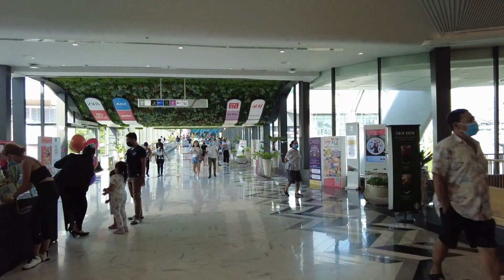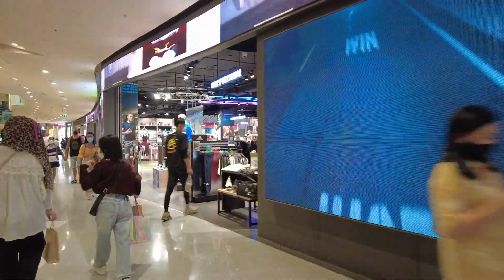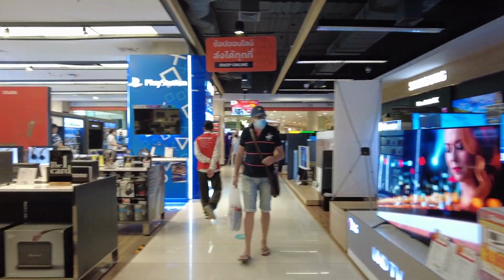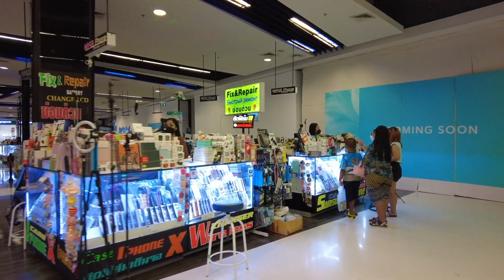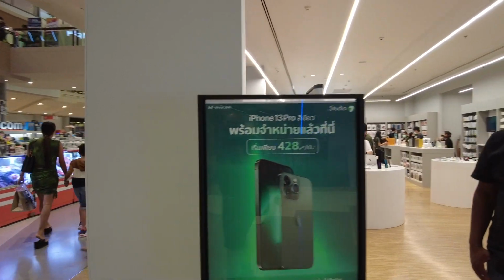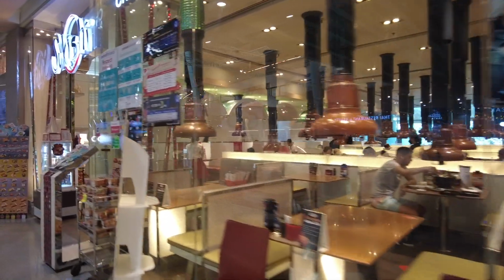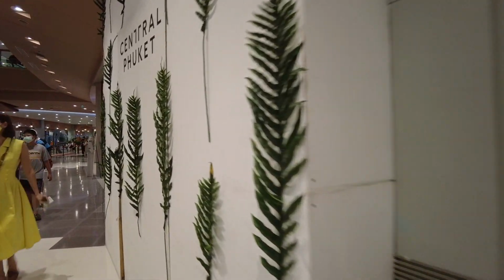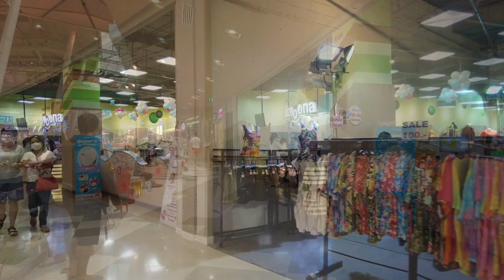Central Phuket Floresta / Festival Shopping Mall Part 2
Part 1
Central Phuket Floresta is a massive extension of the old Central Festival. With an ever increasing population, Phuket Festival was just getting too crowded with its ever increasing popularity it just had to expand.

Now Part 2
We are now crossing over to the other building called Central Festival which is the older extension to the Floresta shopping Mall